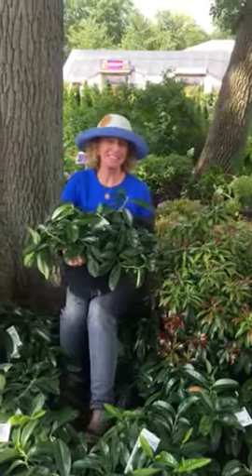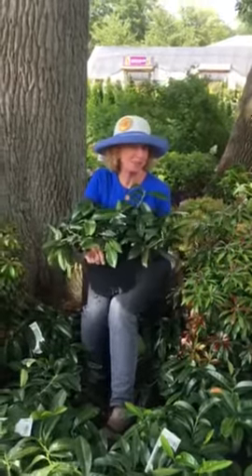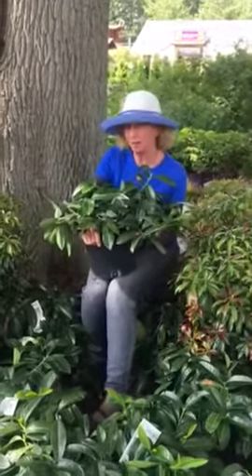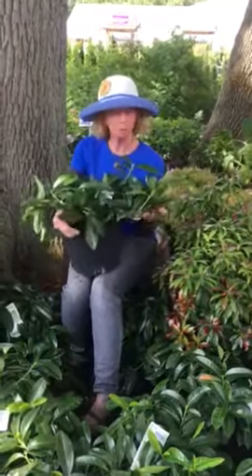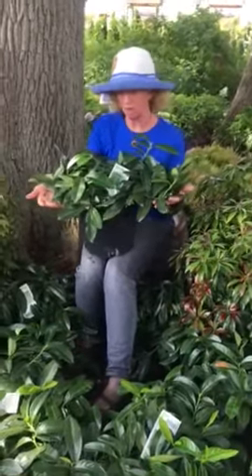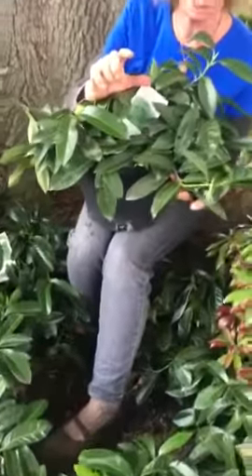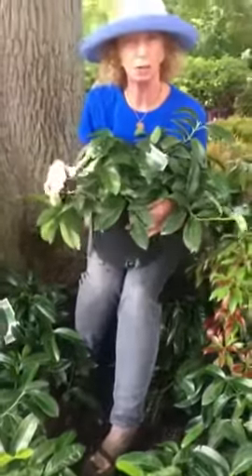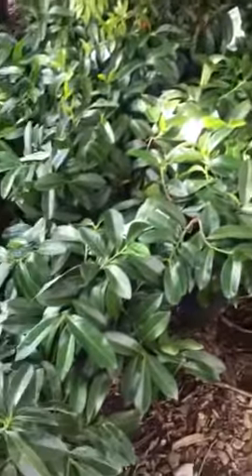Meet Prunus 'Mt Vernon' a ground cover Cherry Laurel